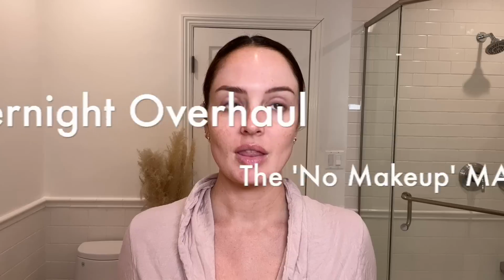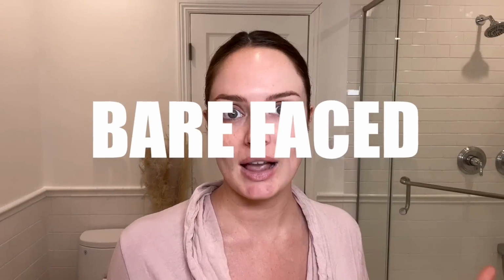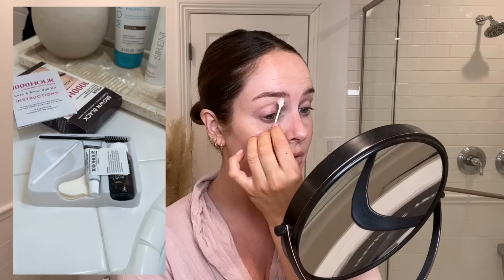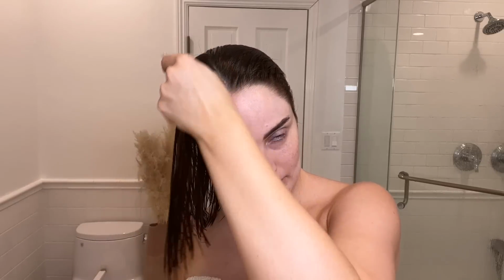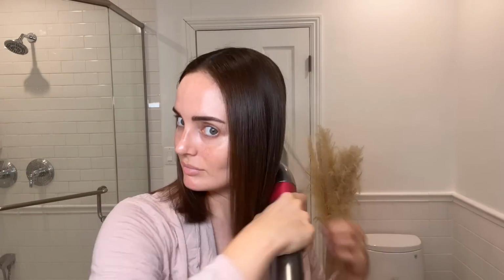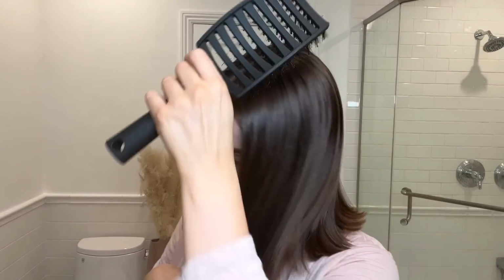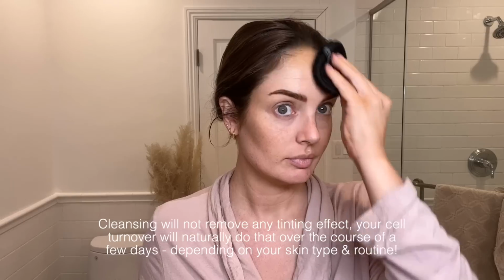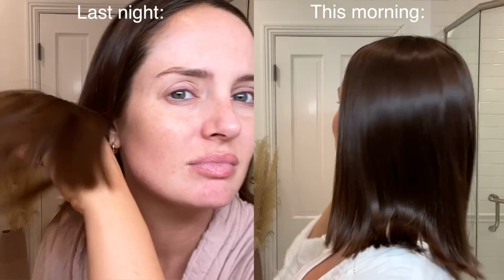How To Look More Attractive Overnight (NO MAKEUP)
This is a great routine to do once a month, before a vacation, or special event etc to help you feel your best and most beautiful without bothering with doing your makeup!

Don't forget to pick up your bottle of OO now

As I mentioned I usually also five myself a lash lift/brow lamination & teeth whitening but was unable to because of my *condition* lol so consider adding those for the most dramatic effect! Get it done professionally if you're new to DIY treatments or at all concerned.

The End!